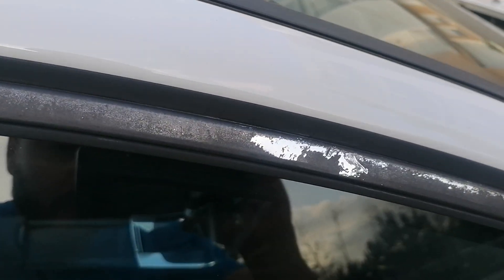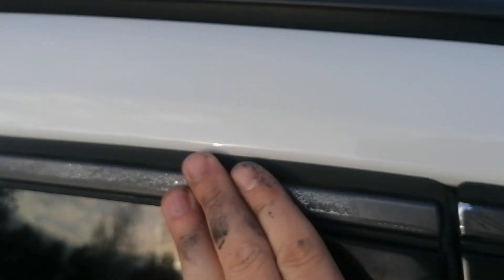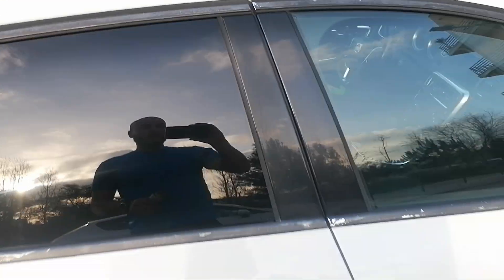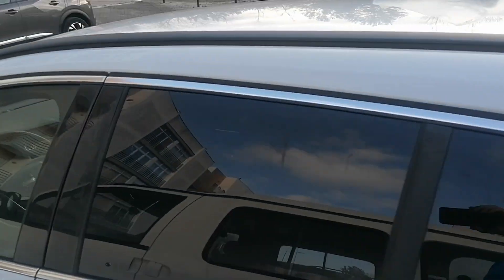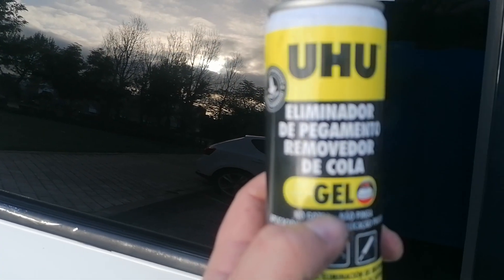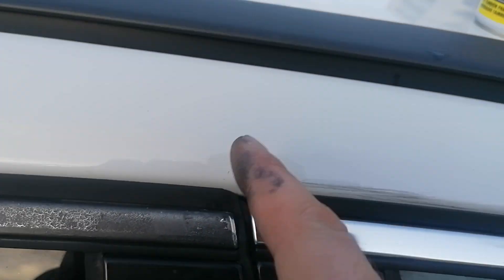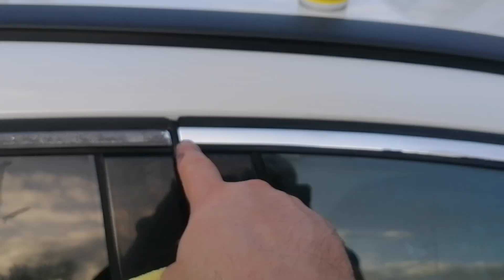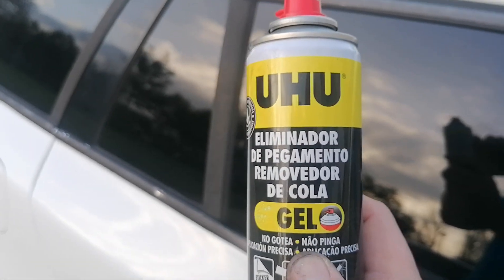remove vinil spray THE SOLUTION!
sticker remover, UHU sticker remover and it worked perfectly, about 20 min to remove all vinil spray.